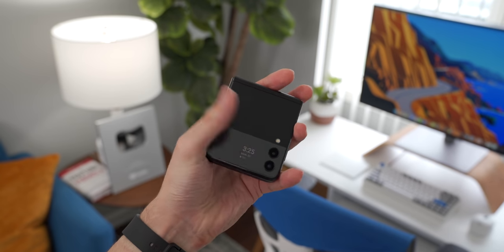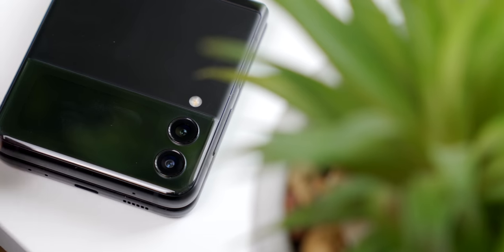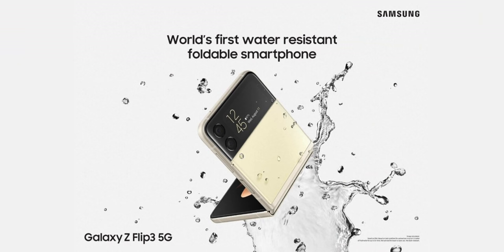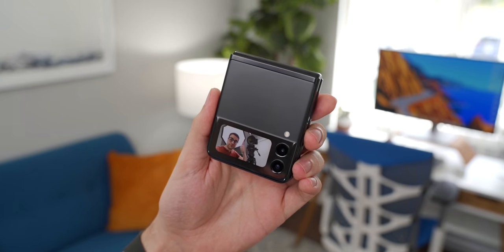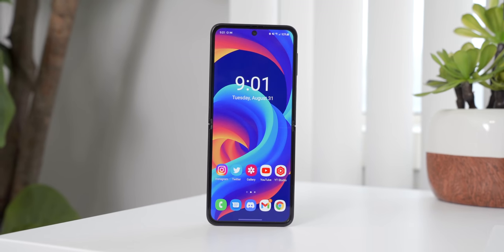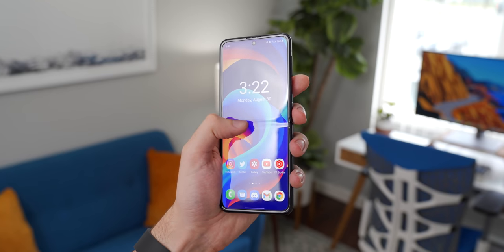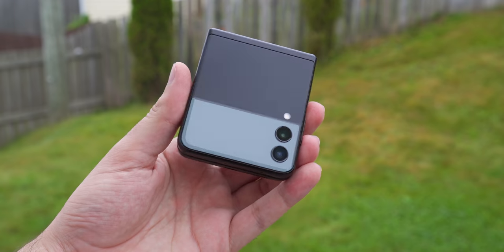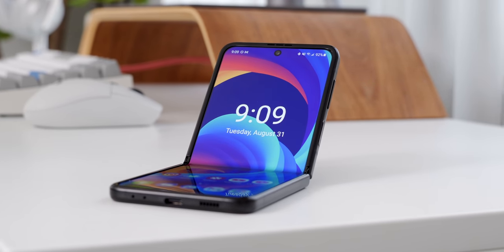Samsung Z Flip 3: My Honest Opinion 2 Days Later!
for a FREE 15 day trial of Backblaze.
The Samsung Galaxy Z Flip 3 is not a phone I expected to enjoy, but I really, really do.

Mark